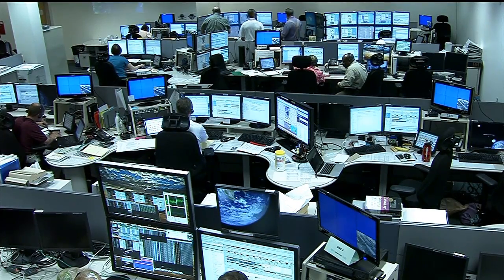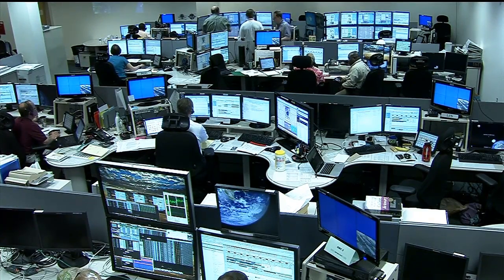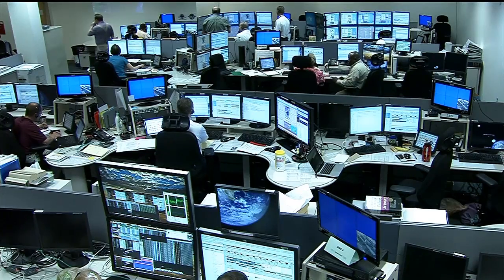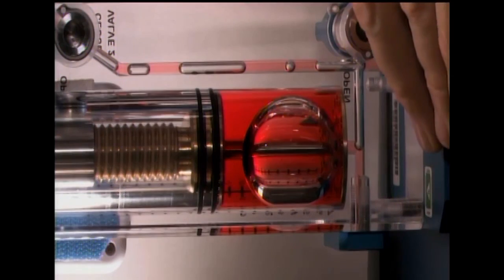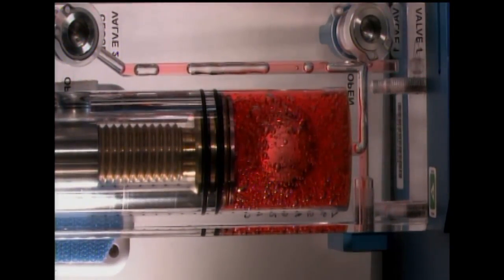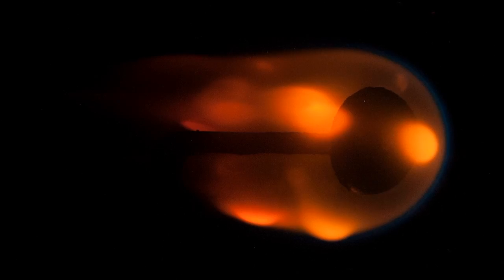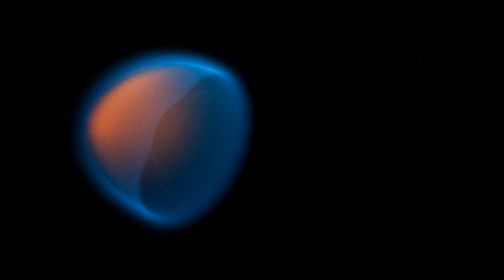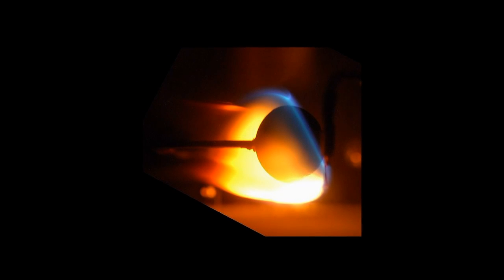Space Station Live: Payload Communicator Stacy Jones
Public Affairs Officer Lori Meggs from NASA's Marshall Space Flight Center talks with Stacy Jones, Payload Communicator, or PAYCOM.